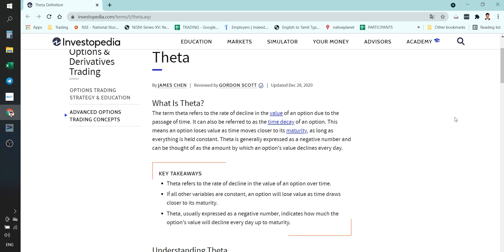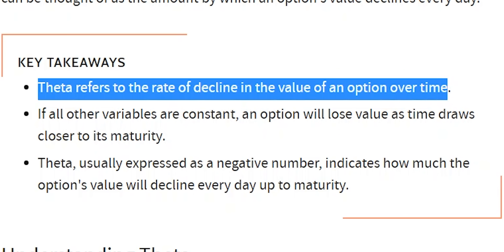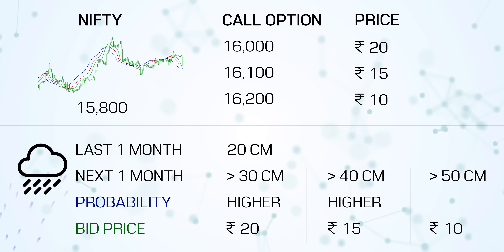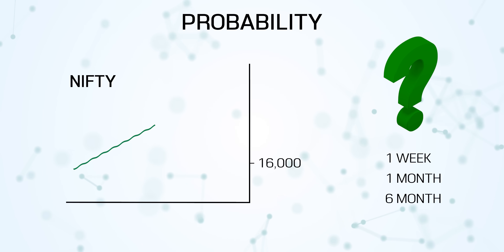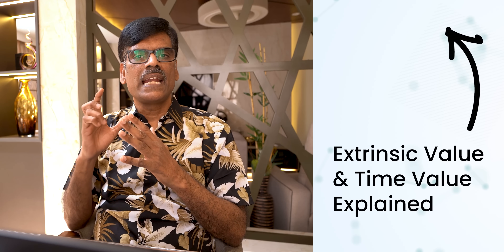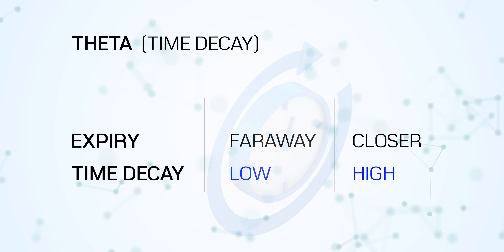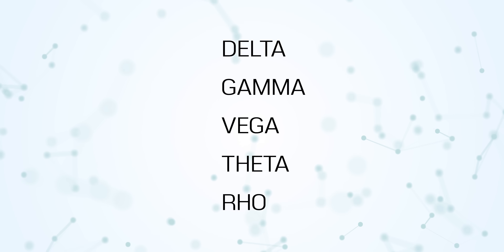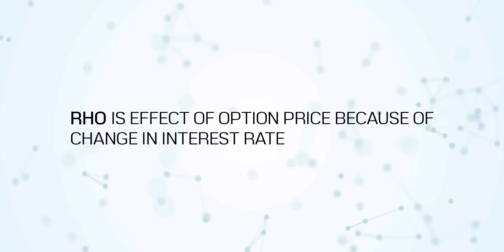Option Greeks #4: THETA & RHO | Mission Options E21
Basics of Options Episode 21: Option Greeks #4 - THETA & RHO Explained

Mission Options Full Course (21 Episodes Posted, More Coming)

If you're finding this course useful, consider donating to our Charitable Trust that will go towards helping the needy:
Account Name: Mangai Foundation
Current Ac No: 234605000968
IFSC Code: ICIC0002346
After donating, kindly fill this form (just 20 seconds) (We are required to keep a record of details of all donations)
Topics covered in this video:

- What is Exercising of Options?
- What is Expiry? What are the types of Expiry?
- Physical Settlement of Stock Options

Open Account with 5Paisa